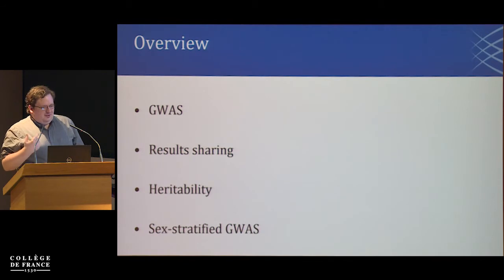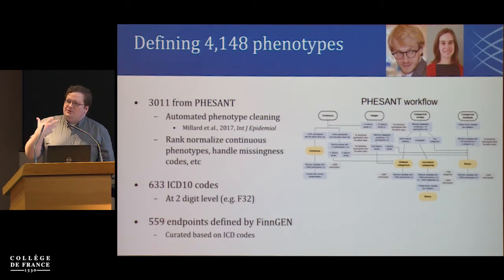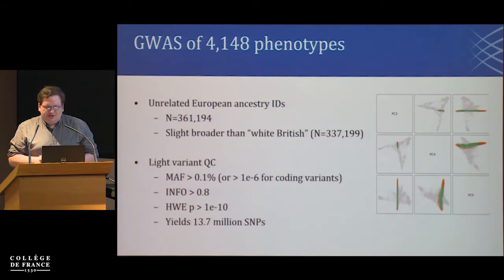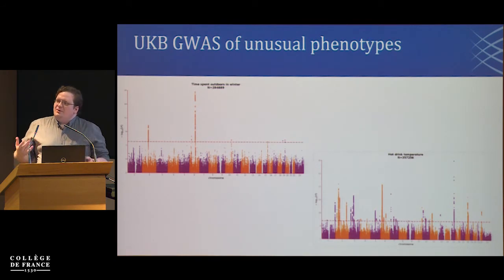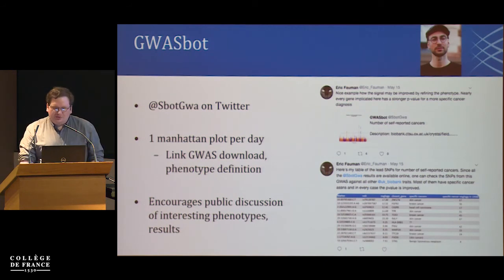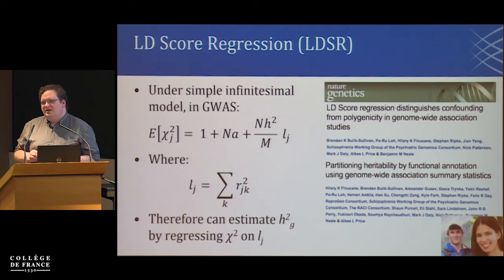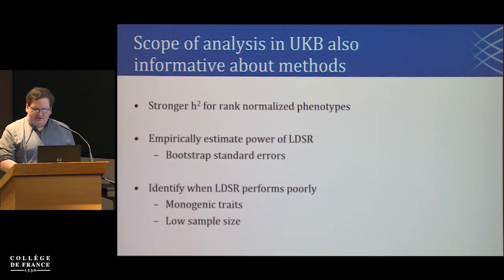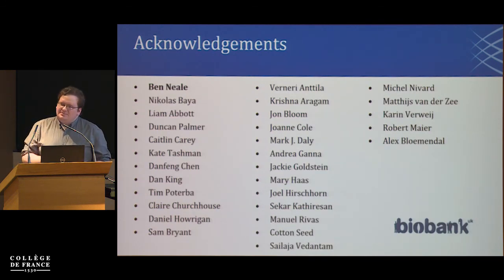Le futur de l'épidémiologie à l'ère des « big data » (3) - Arnaud Fontanet (2018-2019)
Colloque 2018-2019 : Le futur de l'épidémiologie à l'ère des « big data »
Conférence du vendredi 24 mai 2019 : UK Biobank GWAS Results for 2419 Phenotypes

Intervenant(s) : Raymond Walters, Post-doctoral fellow, Benjamin Neale's Laboratory (ATGU of the Massachusetts General Hospital / Stanley Center for Psychiatric Research at the MIT / Harvard Broad Institute), Boston

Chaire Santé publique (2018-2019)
Professeur : Arnaud Fontanet